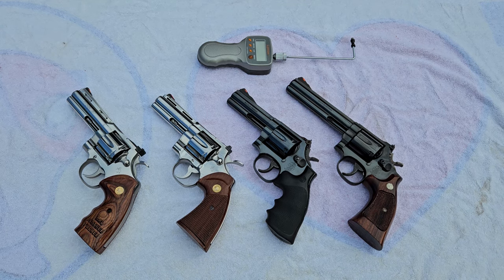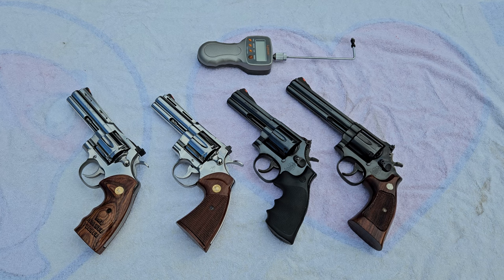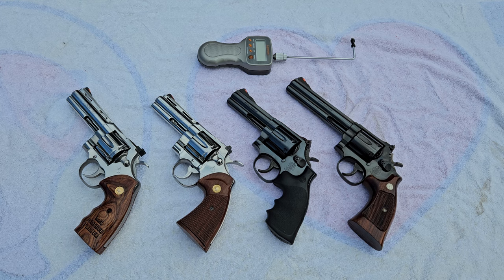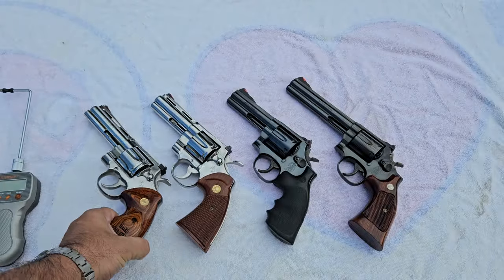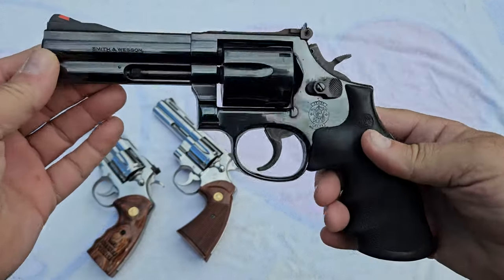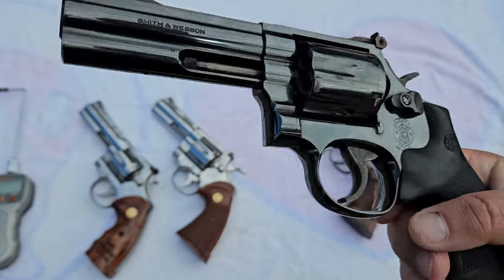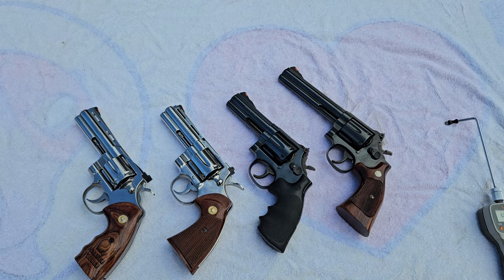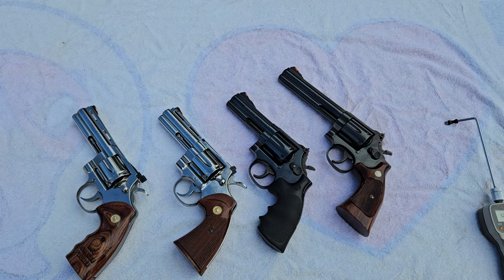Colt Python vs. Smith & Wesson 586 Trigger pull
This video shows the Tigger pull difference in Cokt Pythons vs. Smith and Wesson 586. The revolvers featured in the video are as follows

2020 Colt Python
1984 Stainless Colt Python
Smith & Wesson  586-4
Smith & Wesso. 586 no dash (modified action)